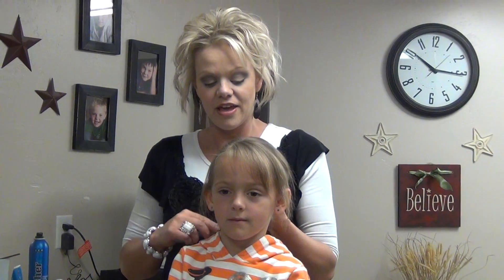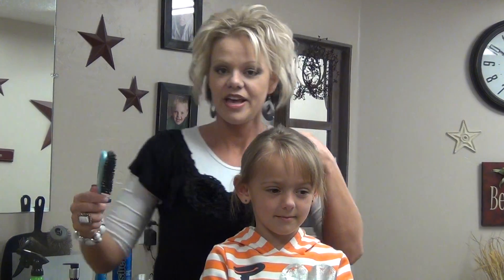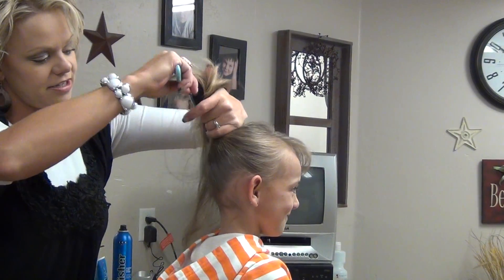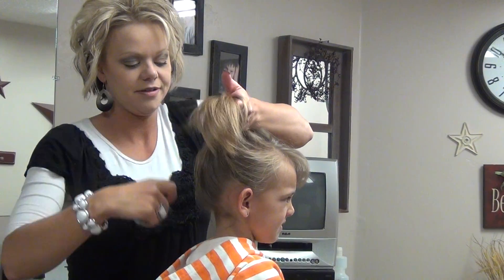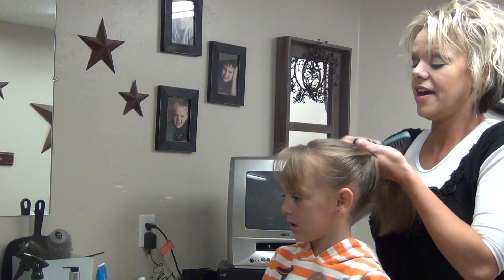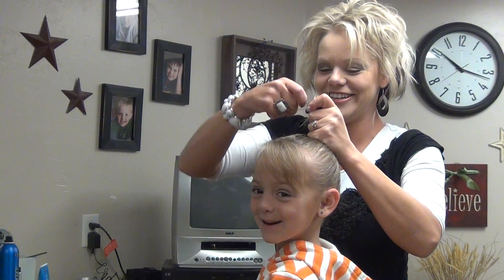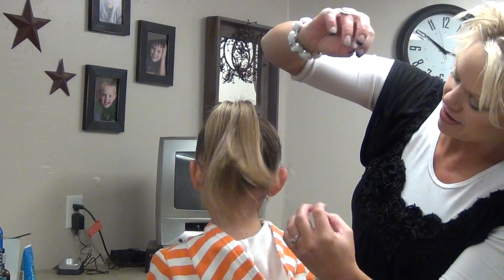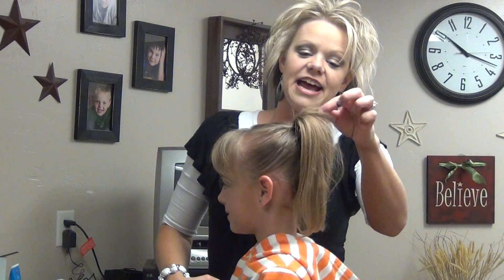How To Do Ponytail Hairstyles / High Ponytail Hairstyles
How to do ponytail hairstyles, high ponytail styles and more.  In this video, RaDona demonstrates how to do a high ponytail.  When doing the ponytail, make sure to pull the hair up to the top of your head about to where the part would end.